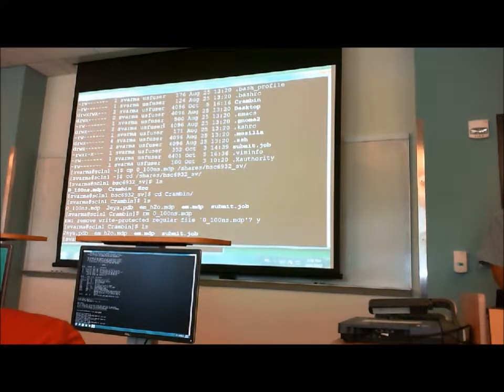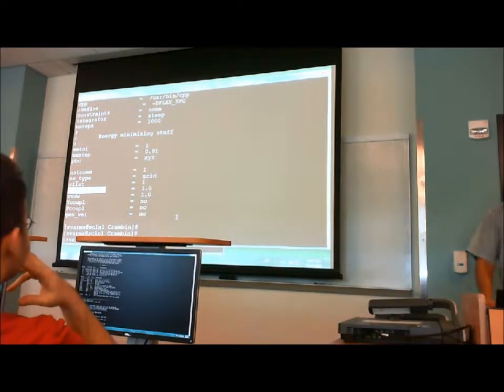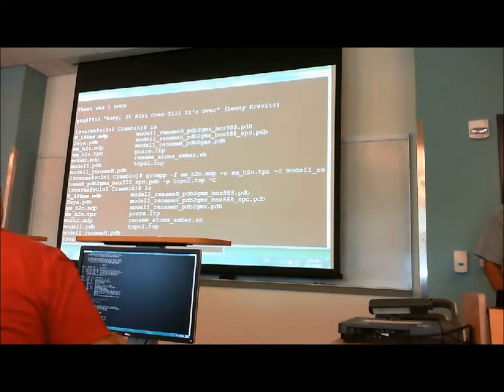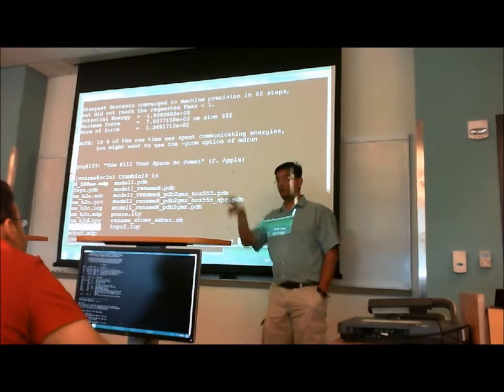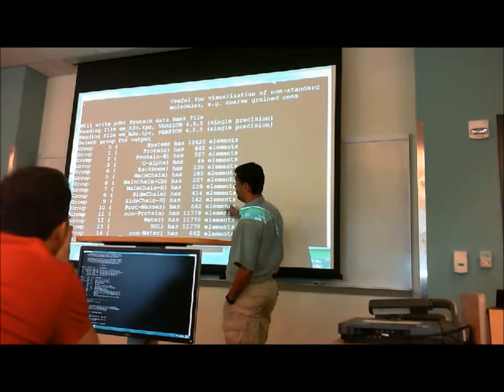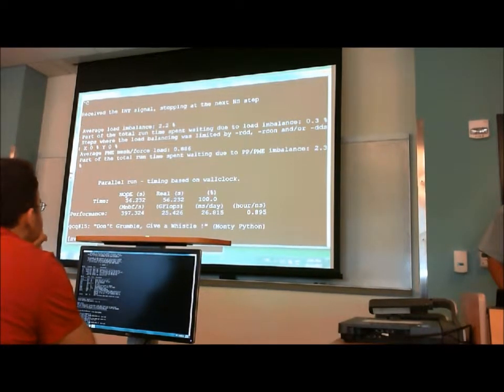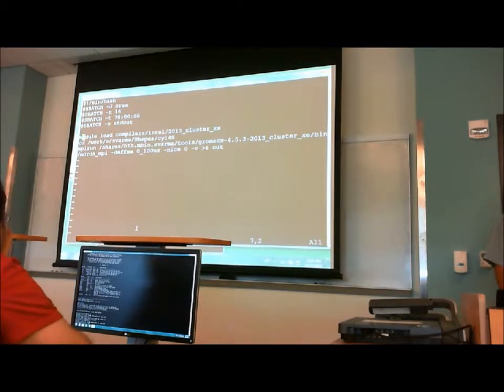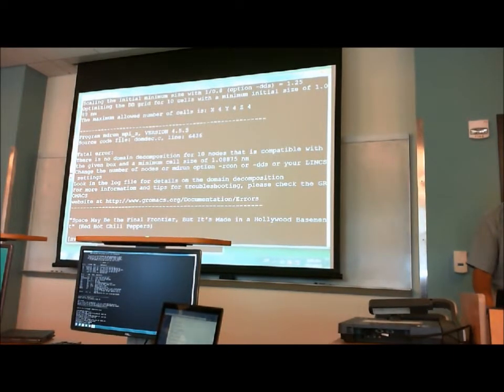Lecture Pt.3 CompBio 10/05/17